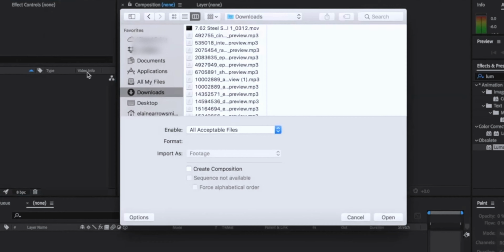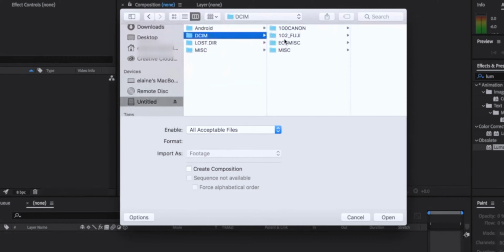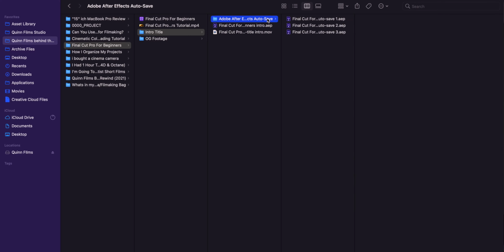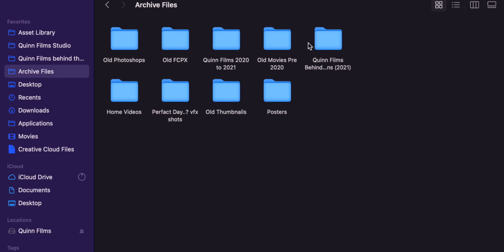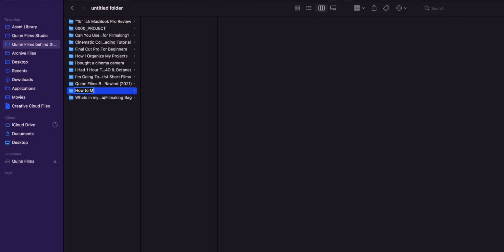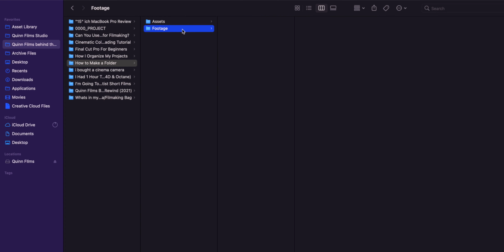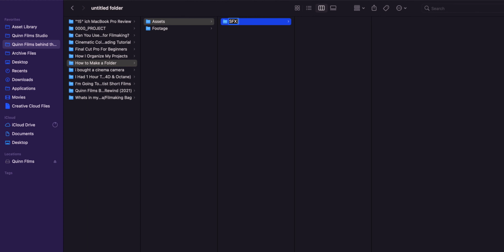How I Organize My Projects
In this video I want to show you my color grading workflow from start to finish and share some tips and tricks along the way.
My Editing/VFX RIG
Computer: MacBook Pro 2018 i7 with 16G of RAM
My Camera Gear
B Cam
Rode Video Mic
Lens 1
SD Card